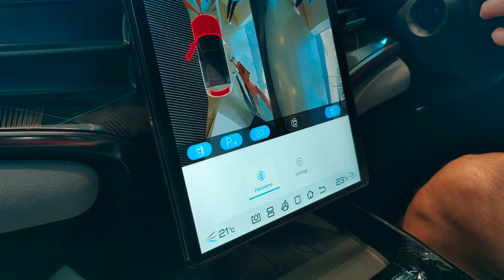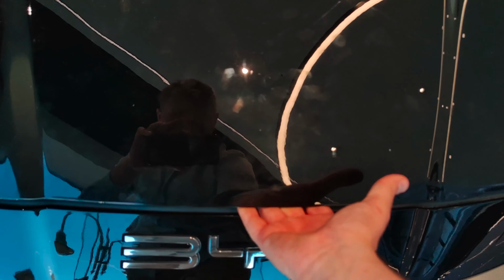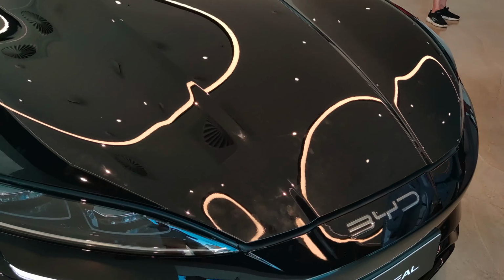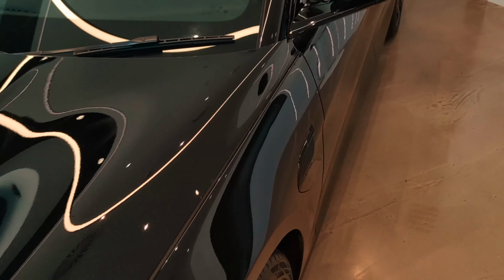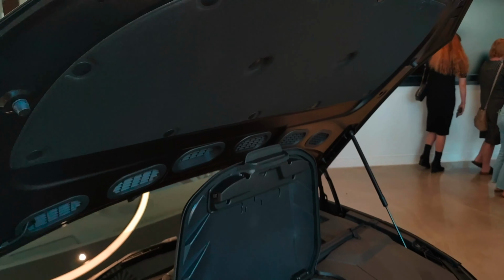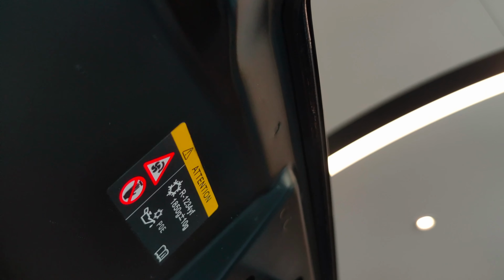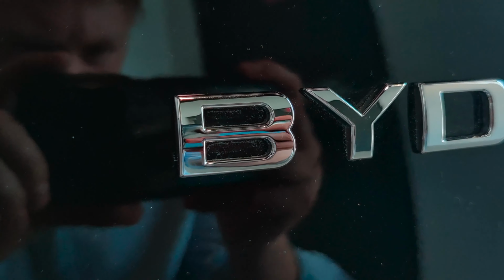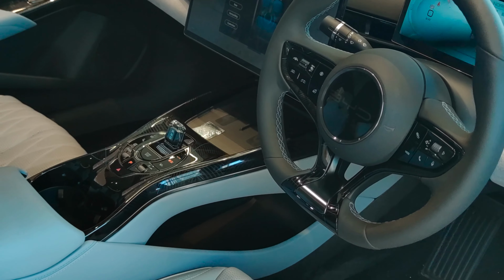BYD Seal Brutally HONEST Pros and Cons. Should you buy one, or wait for something else.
Some footage may have been used without prior permission from the owner. The owner or source of the footage or information has been noted in the video.